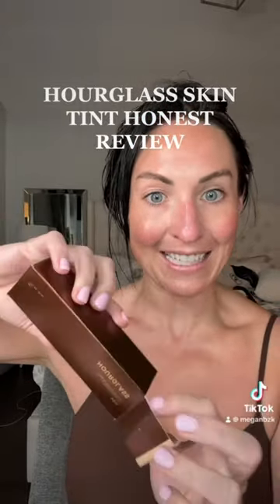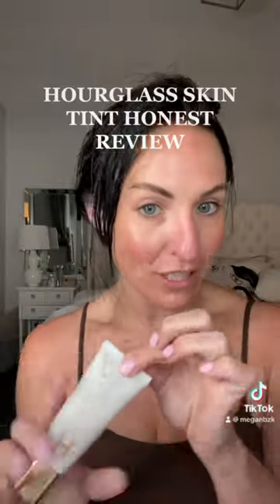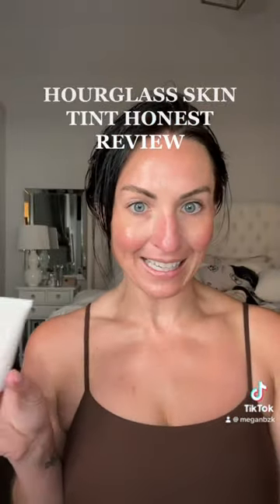Hourglass Skin Tint Review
Check out Hourglass Cosmetics – they've got the latest and greatest makeup and skin care products!

In this review, we take a look at the Hourglass Skin Tint, which is a new makeup product from Hourglass that promises to give you flawless, contoured skin. We try out the product and see how it works in practice, and we give you our thoughts on whether or not the Hourglass Skin Tint is worth buying!
 Honest review of the Hourglass Cosmetics Hydrating Skin Tint!